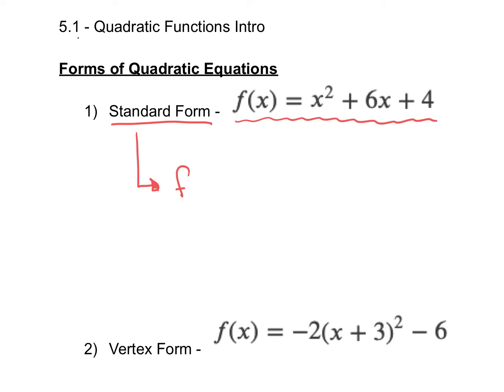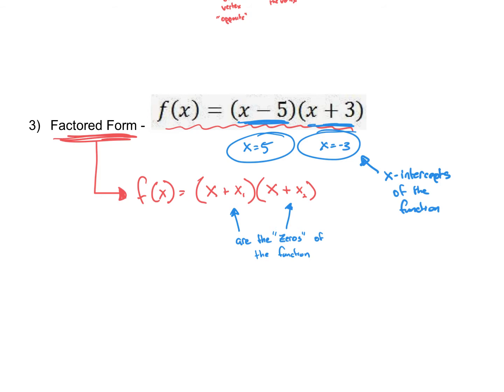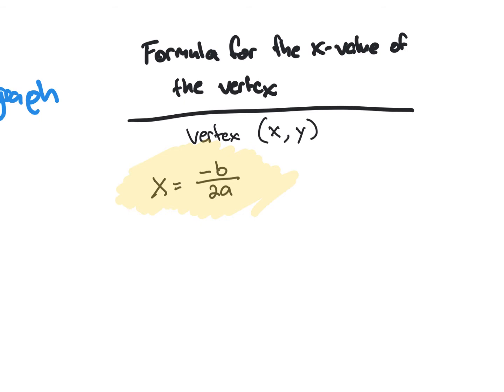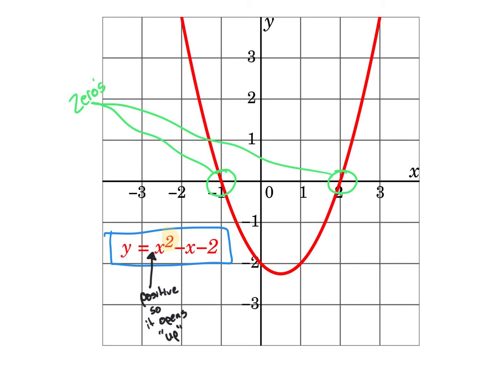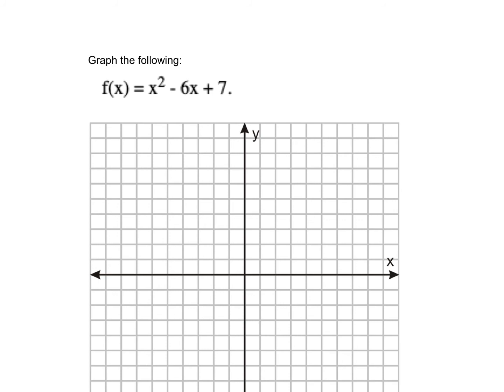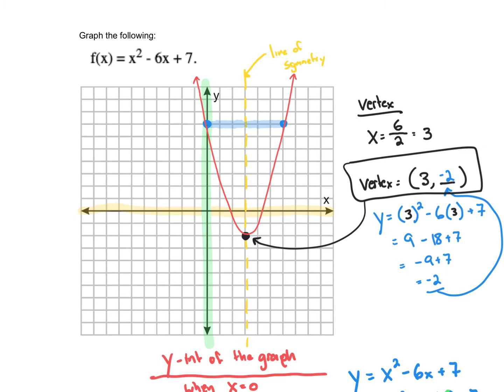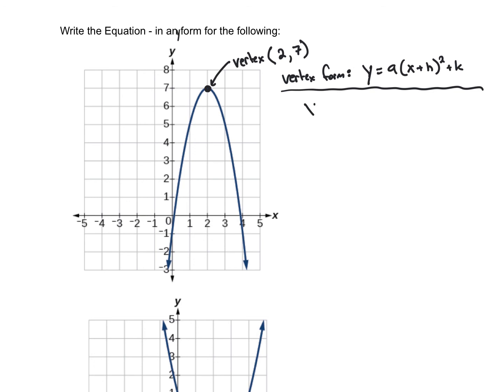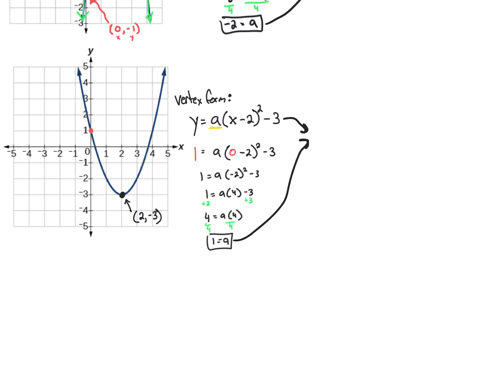5.1 Quad Function Intro.mp4